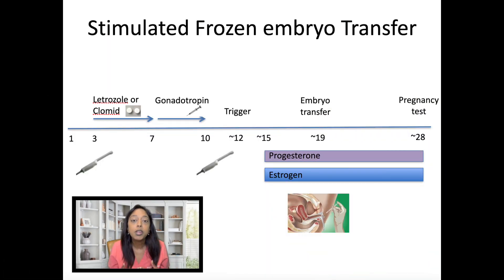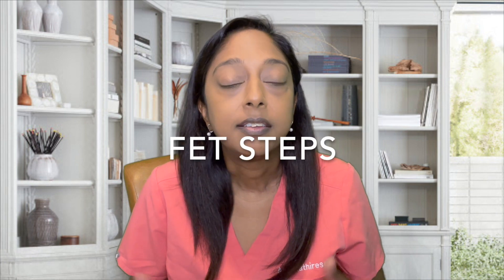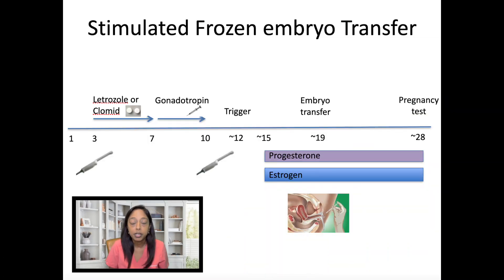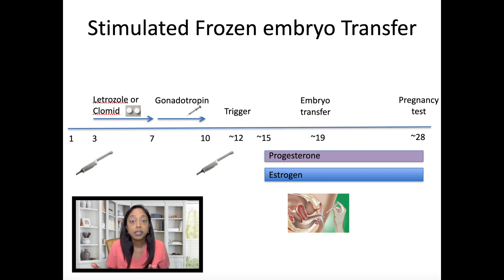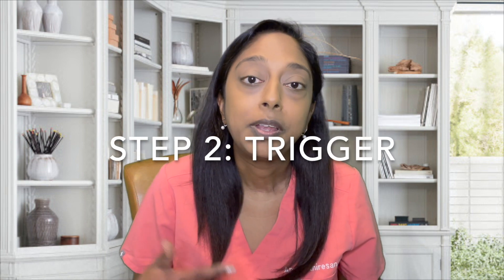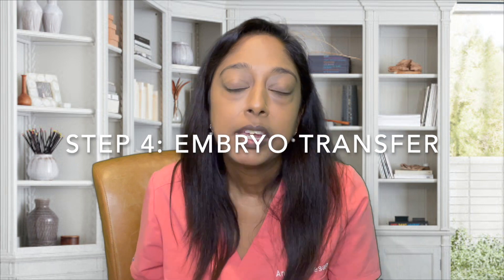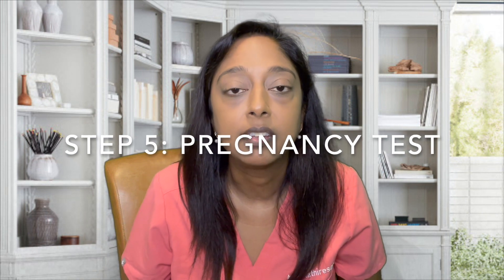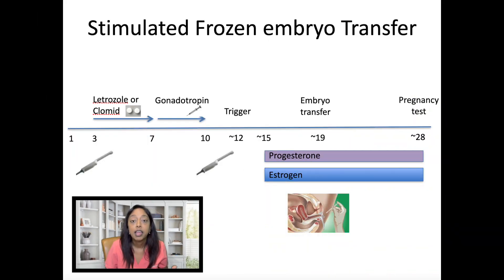STIMULATED FROZEN EMBRYO TRANSFER CYCLE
Do you want to learn about stimulated frozen embryo transfers?
Do you want to learn the steps and timeline with this frozen embryo transfer cycle?